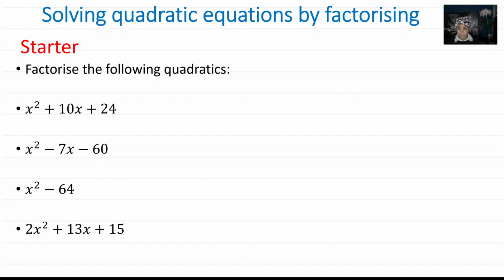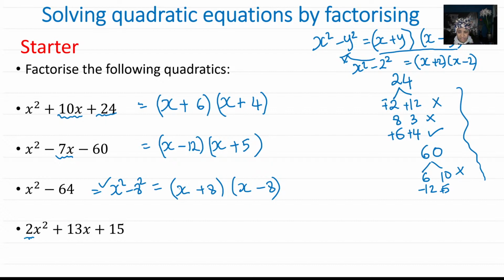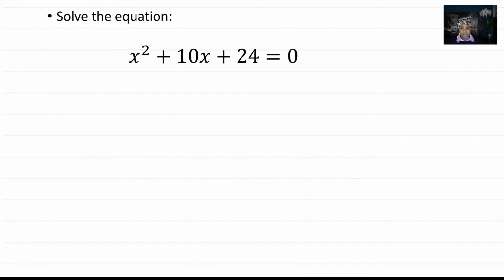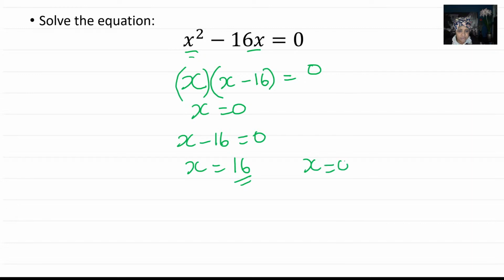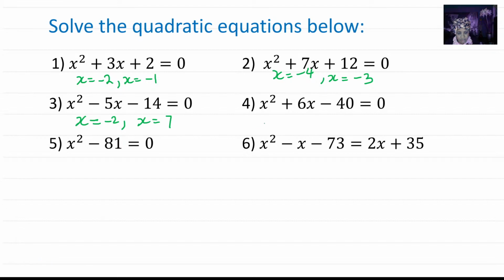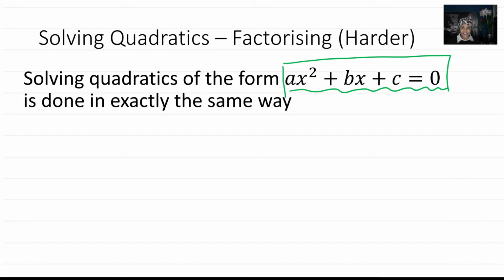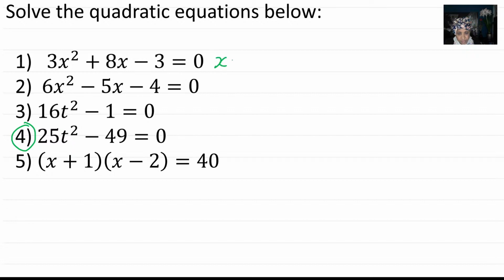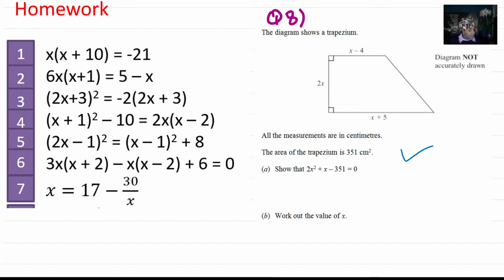Edited live session of F 3/4, GCSE, IGCSE Maths - solving quadratic eqns. (Saturday 6th March 2021)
The live sessions will take place at 8 pm Tanzania time (UK winter time 5 pm and summer time (6pm)

In this session I show how to solve quadratics equations including harder quadratics by factorising.